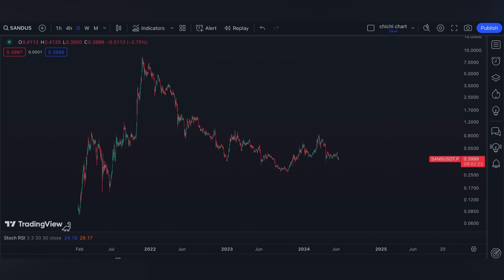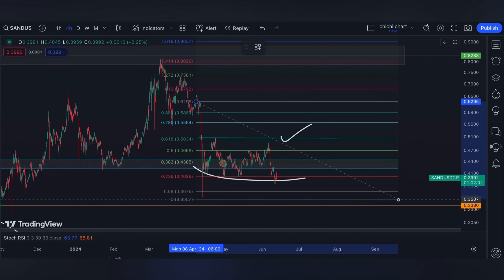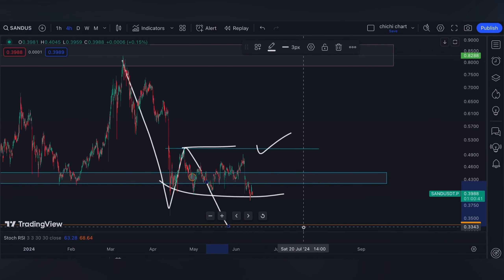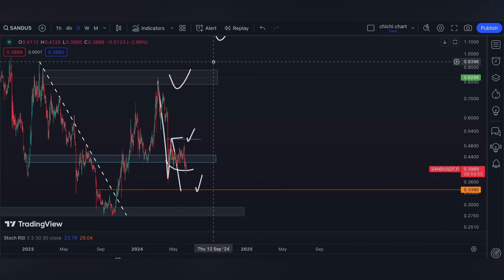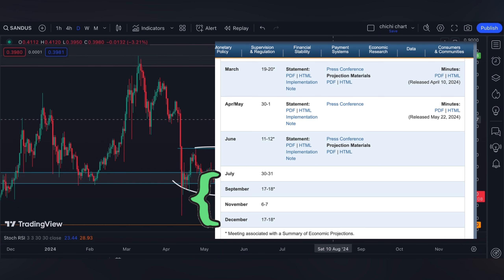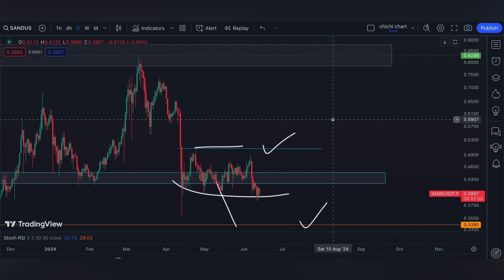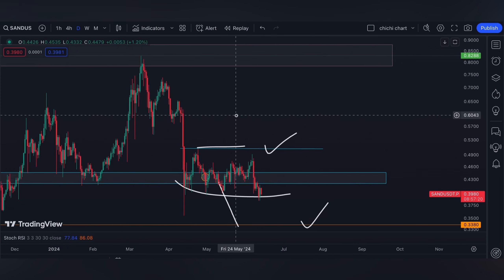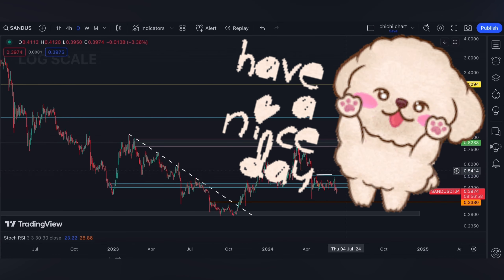SANDBOX ($SAND)🔥🔥 PRICE CHARTING 🥕 PRICE UPDATE 🥕 TECHNICAL ANALYSIS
/ sakuragirl_off.  .